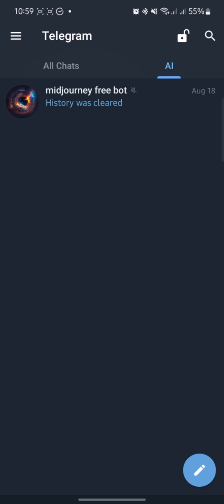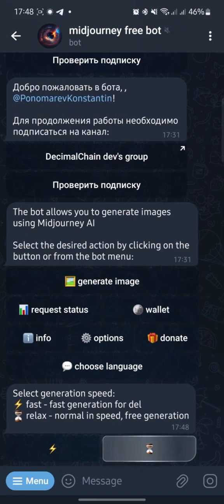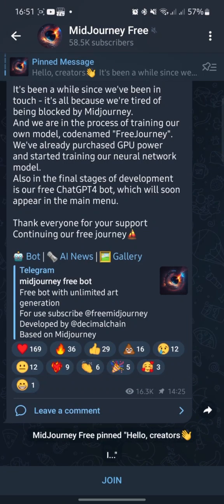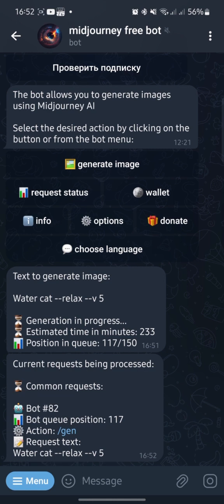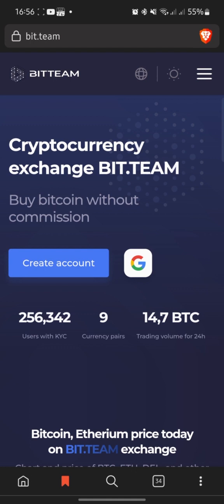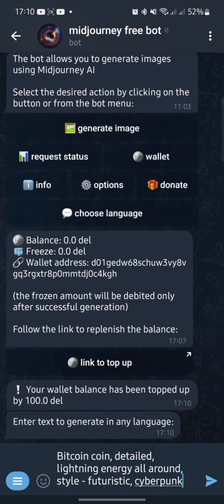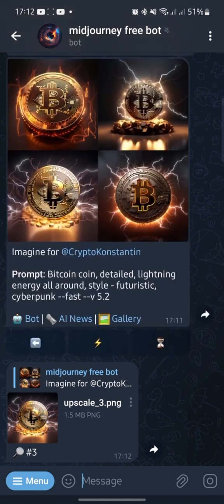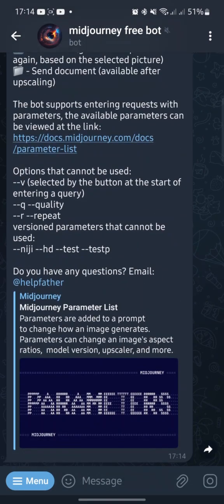How to use Midjourney for free. Midjourneyfreebot Telegram bot.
The free Midjourney telegram bot allows you to use the Midjourney neural network for free and without restrictions. Now every user has access to Midjourney via telegram, regardless of their location and device.
At the time of recording the instructions, 350,000 prompts have already been generated through the bot, which means you can watch the promts for Midjourney in the open channel